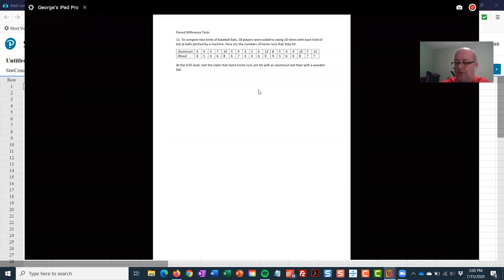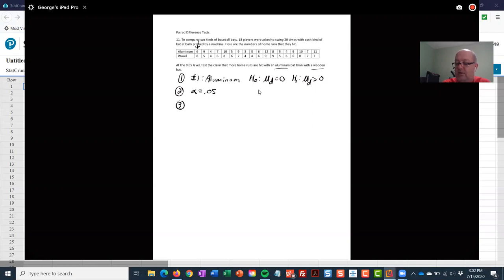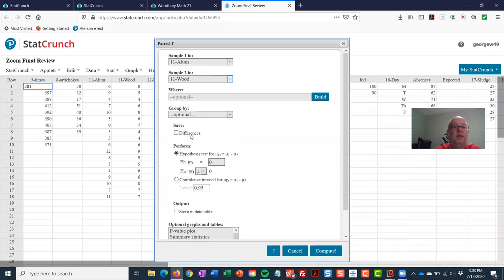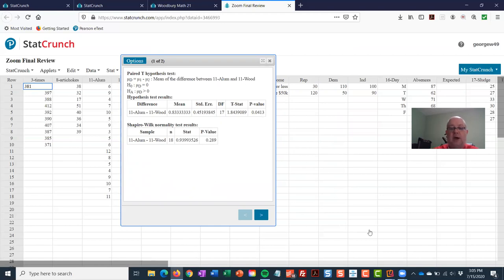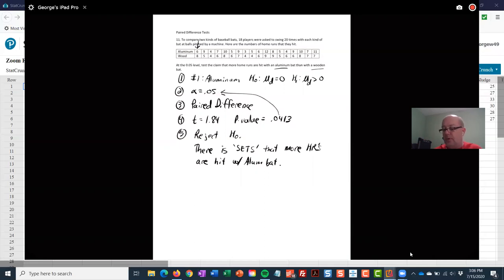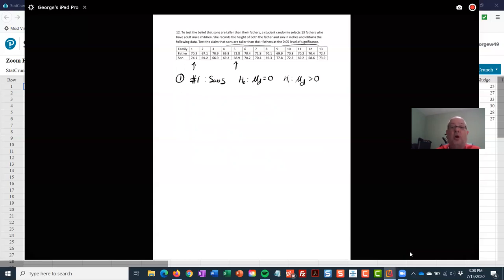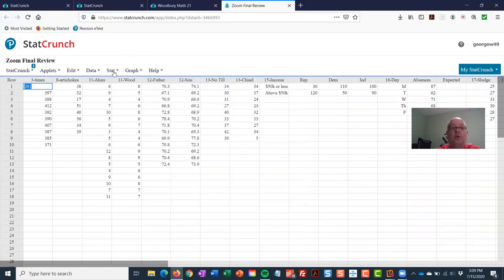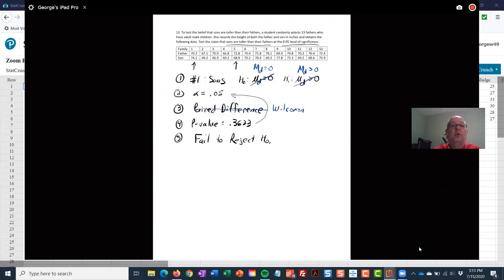Final Review - Paired Difference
Two complete examples - one paired difference and one when the conditions fail (Wilcoxon)